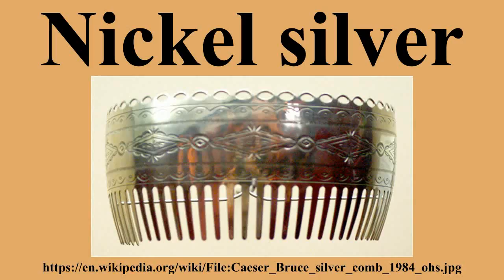Nickel silver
Ad-free videos.

Nickel silver, Mailechort, German silver, Argentan, new silver, nickel brass, albata, alpacca, or electrum is a copper alloy with nickel and often zinc.The usual formulation is 60% copper, 20% nickel and 20% zinc.Nickel silver is named for its silvery appearance, but it contains no elemental silver unless plated.The name "German silver" refers to its development by 19th-century German metalworkers in imitation of the Chinese alloy known as paktong .

---Image-Copyright-and-Permission---
About the author(s): Uyvsdi
---Image-Copyright-and-Permission---